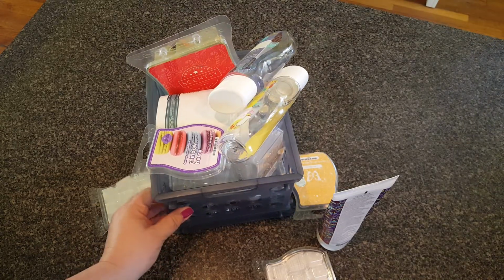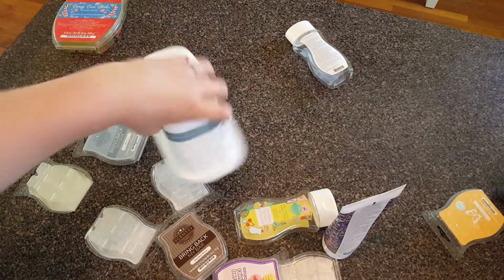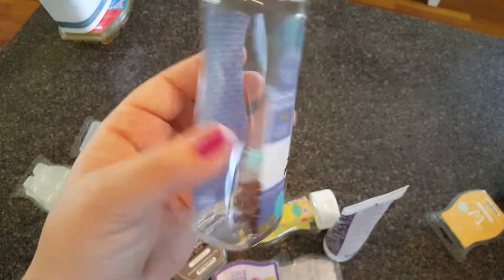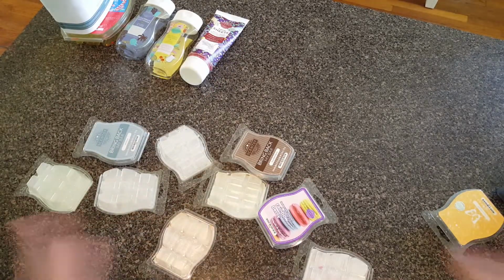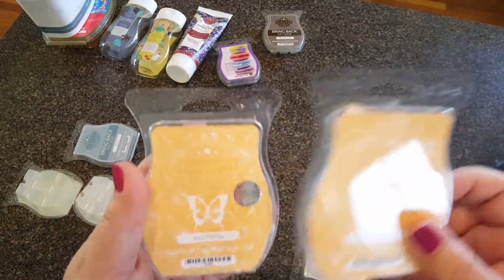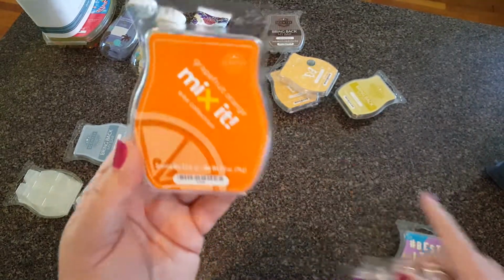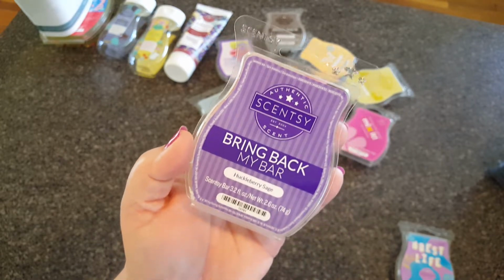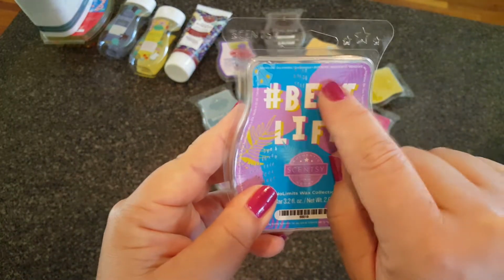MASSIVE homefragrance empties video